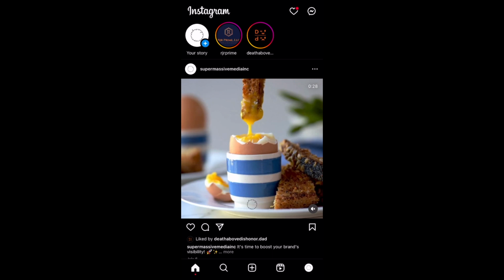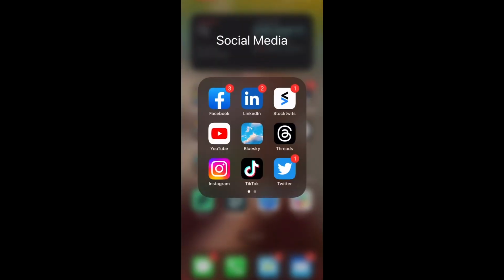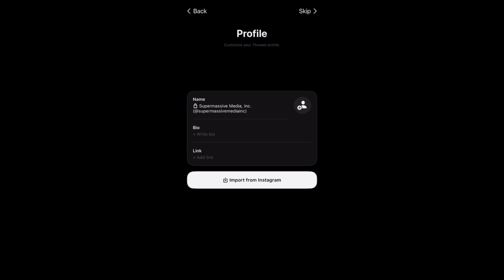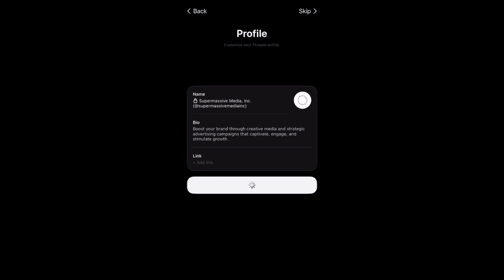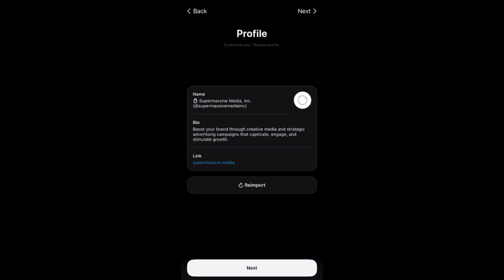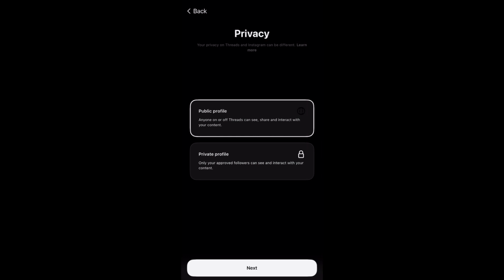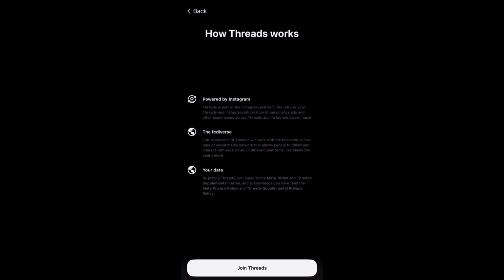Threads for Marketing - Account Setup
Quick walkthrough video as I set up the Supermassive Media, Inc. Threads account in real-time.

Since it's a brand new account, from a barely used Instagram, we're going to be growing it and showing you our steps and progress along the way. Go follow the account at the link below to keep updated with the progress. We'll post more videos as the handle grows!

📢 Want a Free 30 Minutes of One-On-One Digital Marketing Consulting? 📢

Free consultations subjected to availability.

Ready to get Supermassive Media for your brand?
We are your virtual marketing department.

Whether you need help with social media marketing, email campaigns, Connected Television, or any other aspect of marketing, we have the expertise to guide you towards success.

to schedule a free consultation and strategy meeting for your brand's digital marketing effort.